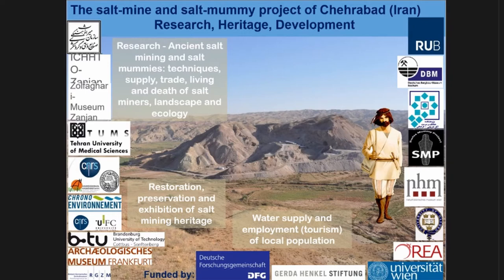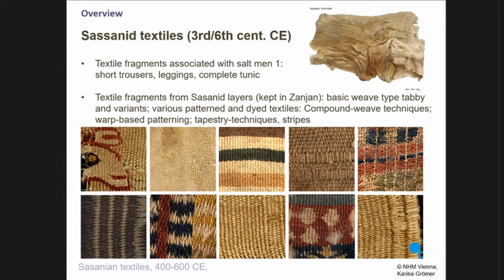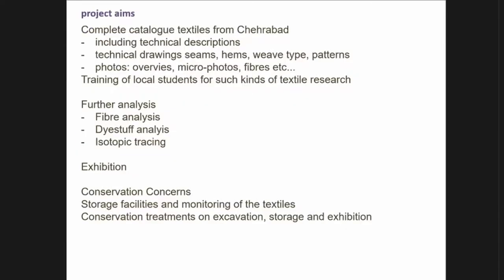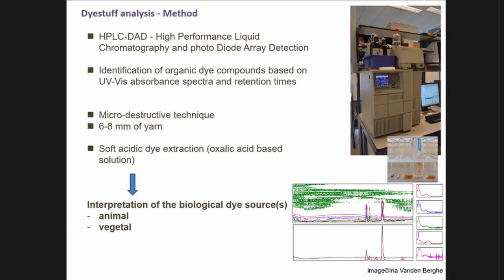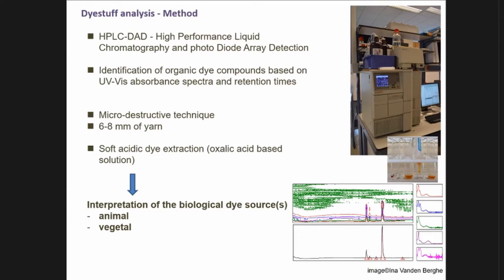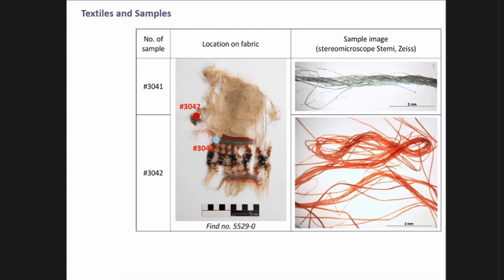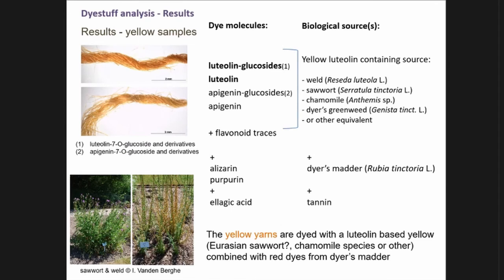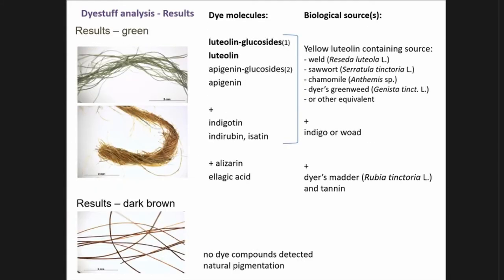ACHAEMENID AND SASANID TEXTILES AND DYES FROM ANCIENT PERSIA. CASE STUDY CHEHRĀBĀDIN NORTHERN IRAN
The salt mine Chehrābād in northern Iran offers good preservation conditions for organic finds of all kinds (wood, botanical remains, human faeces, textiles, ropes, leather and fur objects, human mummies ...). More than 15% of all artefacts found in the waste layers of the salt mine are textiles, most of them covering roughly a time-span between c. 5th century BCE to 6th century AD, which refers to the Achaemenid and Sassanid Period of the Persian Empires. As the salt mine was also used during Islamic period, related to Safavid and Qajar periods (between the late 14th century and early 20th century AD). Within the framework of a recent research project under the leadership of the ICHTO Zanjan and the German-Mining Museum, focus lies on interdisciplinary textile research, including diverse analytical tools to gain basic data, C14 dating, isotopic tracing, fibre analysis and wool measurements, dyestuff analysis and advanced conservation methods. The textiles from Chehrābād are an important source for our understanding of textile technology of the Near East and the Persian Empires. As so far more than 1000 textiles are known from the site, covering a wide time-span, also intensive on-site studies are possible to answer different research questions such as the development of textile technology, imports and trade. The number of textiles is of statistical relevance and such first concise summaries can be given about the preferred fibre material, weaving and patterning techniques. Furthermore we will focus on the dyestuff analysis and the methodology used. The integration of data from different disciplines into interpretation and narratives about the site Chehrābād is then the next step in preparing a travelling exhibition about the site and its textile finds, that will open in Frankfurt in 2020, with further stations in Bochum (Germany), Tehran and Zanjan (Iran).

Author(s): Groemer, Karina (Natural History Museum Vienna, Austria) - Vanden Berghe, Ina (KIK IRPA Brussels)